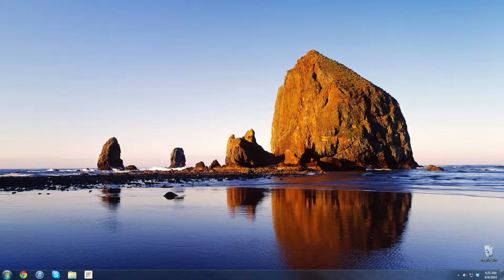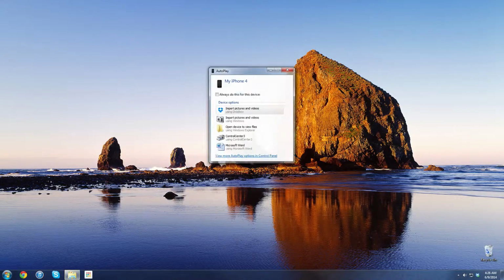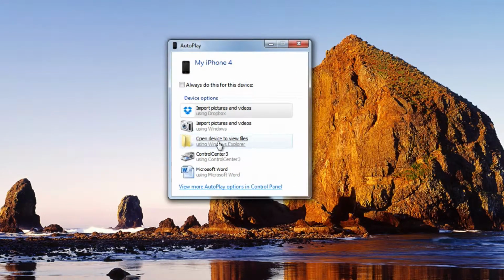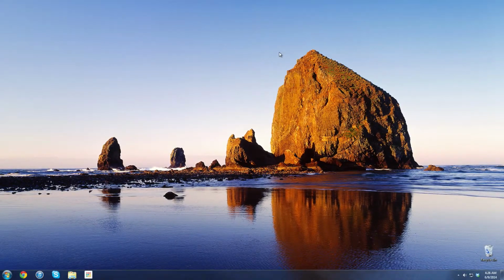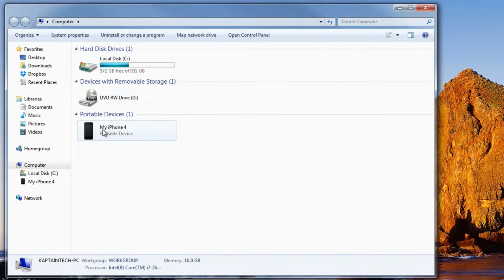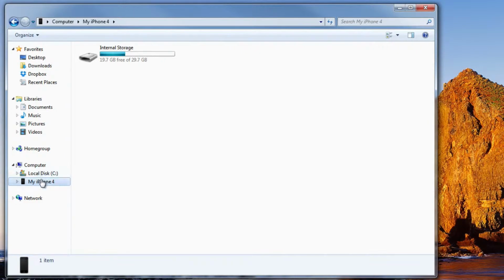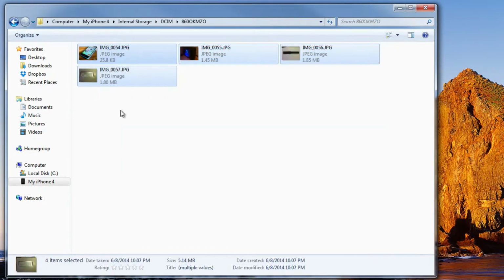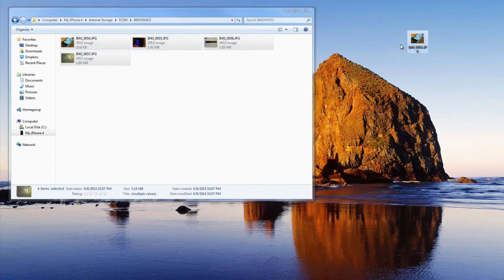How to Transfer PICTURES & VIDEOS from iPhone to a Computer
In this video I will show you how to transfer photos and video from an iPhone to a PC